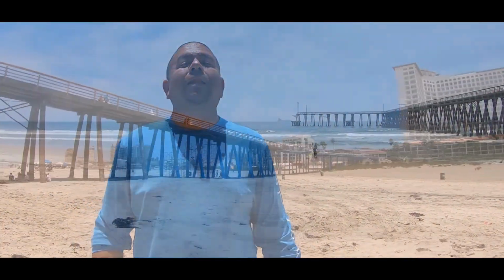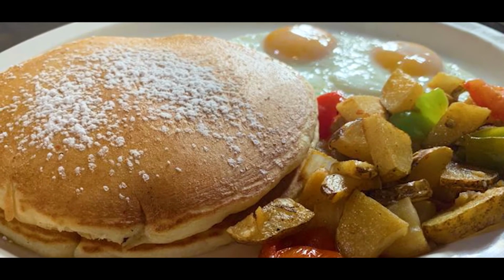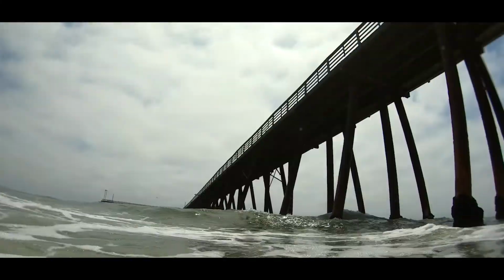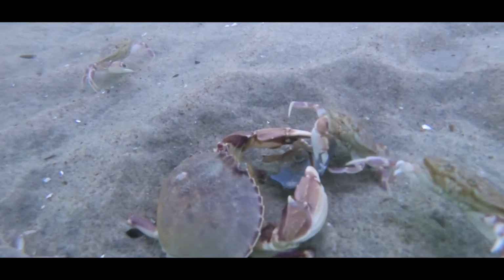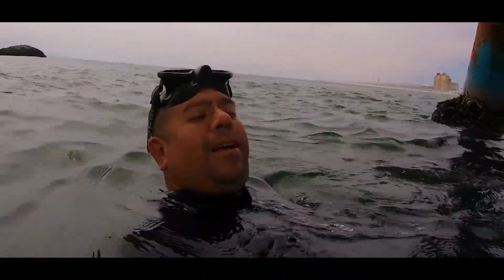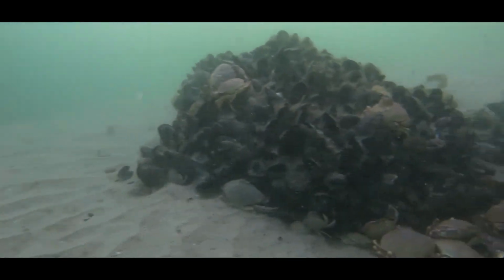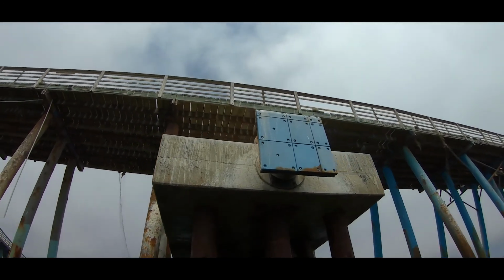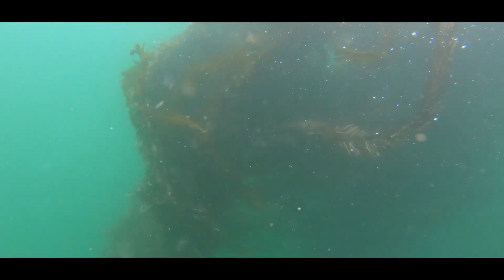Baja Diving Adventures ! Exploring Rosarito Beach Pier, Mexico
Diving Rosarito Beach Pier, Baja Mexico. Join as we paddle our from shore and explore from land, air and below the surface of the Rosarito Beach Pier. All the way to the end, all the way to the bottom ! This is Day 3, Episode 3 of a 7 video series !

~      Featured ocean explorers from around the world
~      Diverse videos, pictures and stories of ocean life adventures world wide

🎬  Checkout my popular diving series !